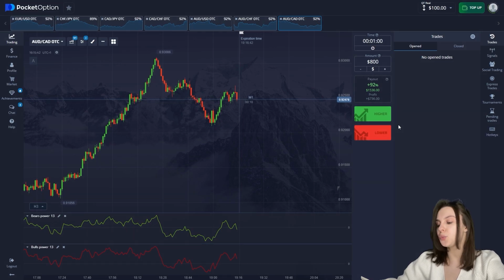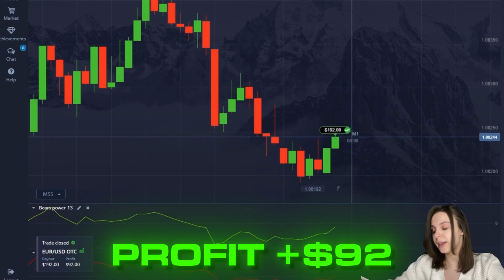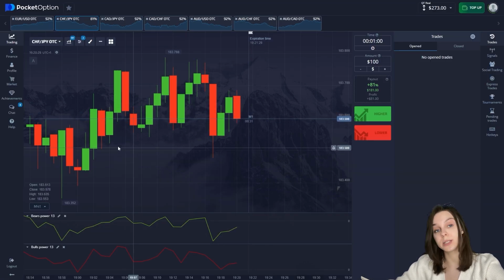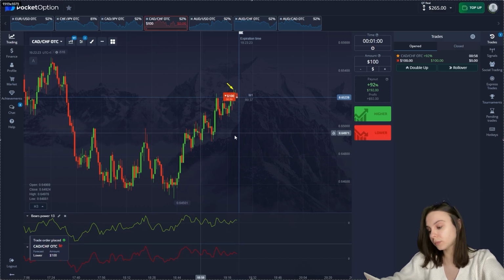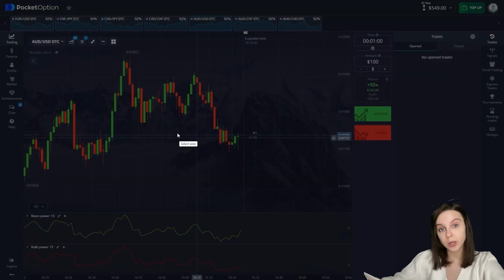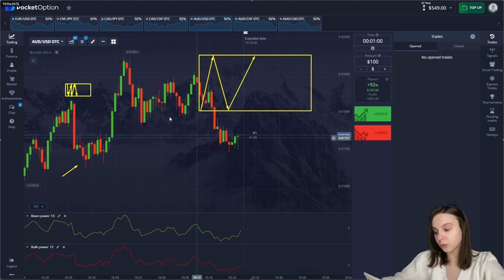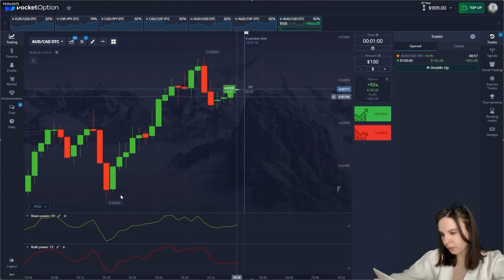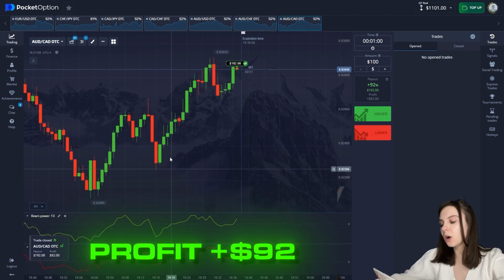🔵Trade LAST $50 TURNED +$42 000 IN Pocket Option | Trade Secret Strategy | Binary Trading Live 2024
⏱ Timestamps:
00:00 - Preview
00:50 - Binary Trading Strategy
02:26 - Pocket Option
03:04 - 1 session binary options signals
04:13 - 2 session
05:57 - 3 session
06:49 - 4 session
08:03 - 5 session
11:06 - 6 session
12:20 - 7 session
13:14 - END

pocket option
pocket option free signals
binary options free signals
binary options tutorial
binary options